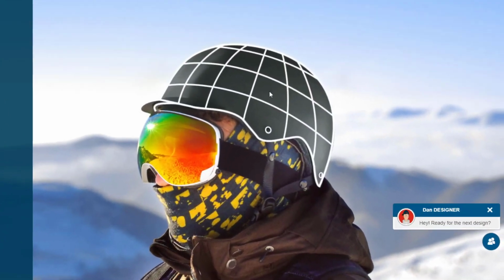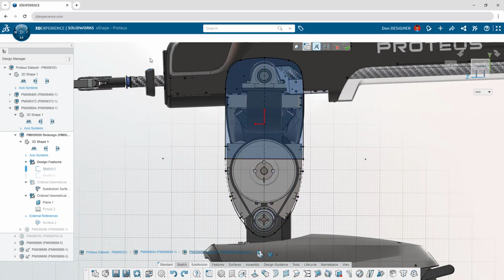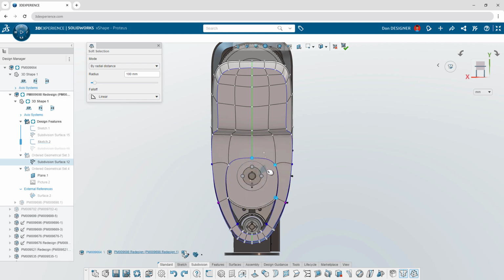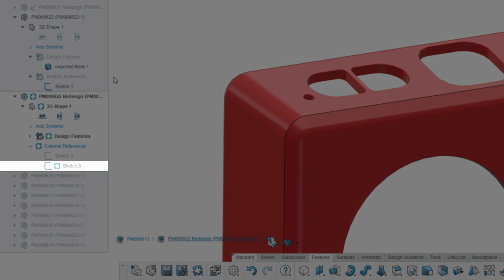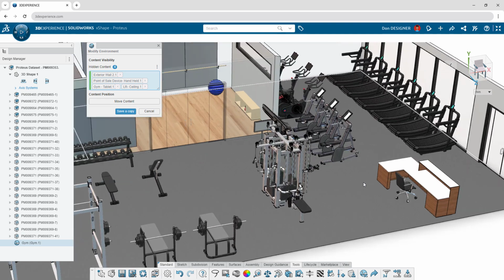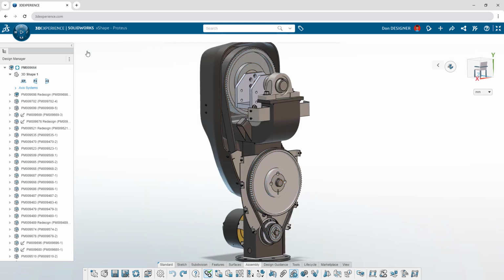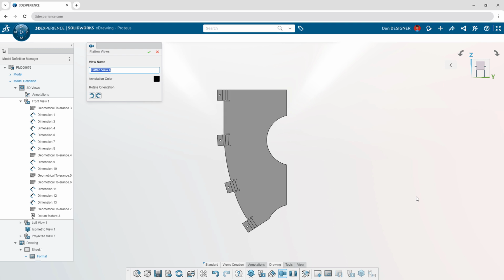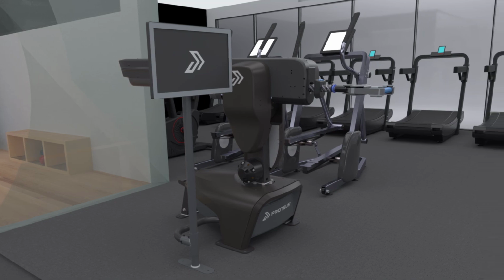DESIGN ANYWHERE SOLIDWORKS Browser Based CAD